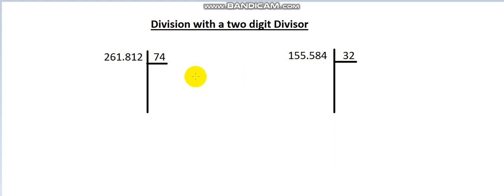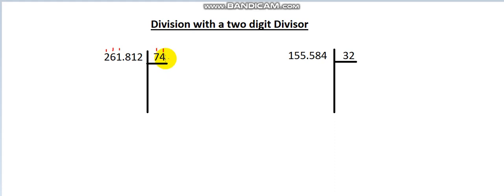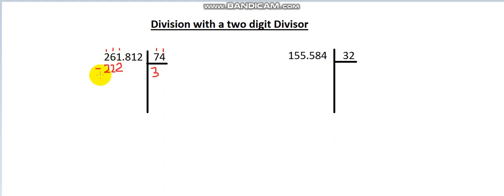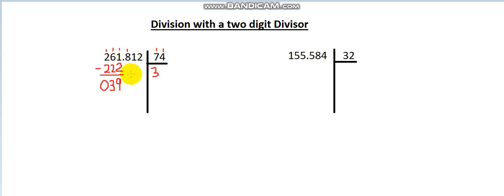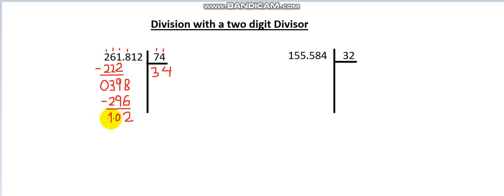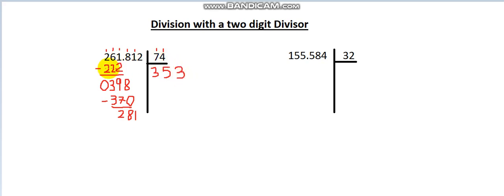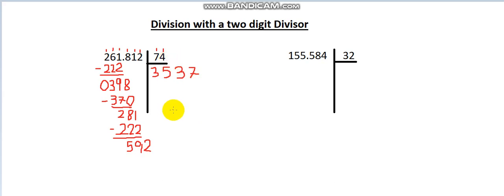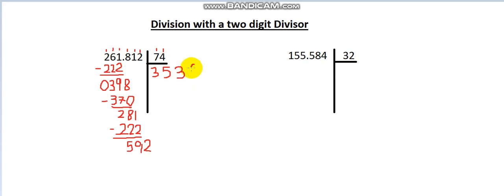Two Digit Divisors Part 2